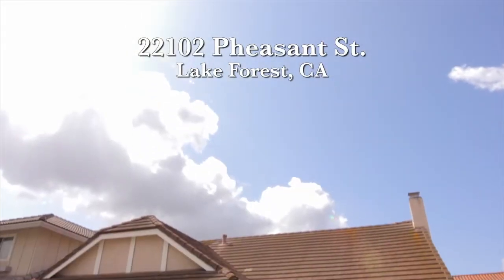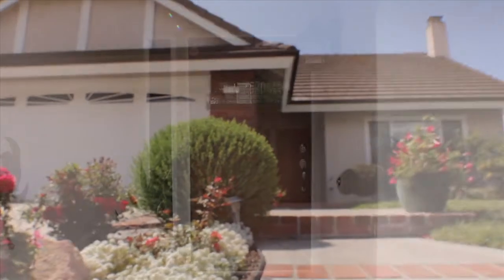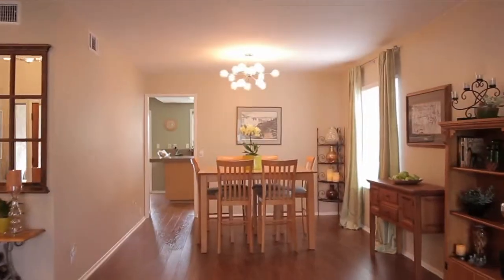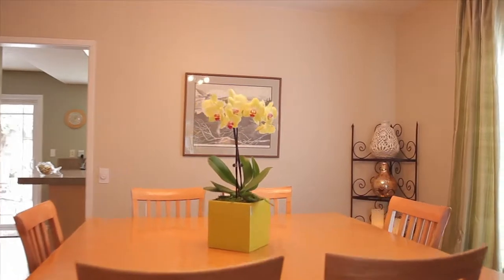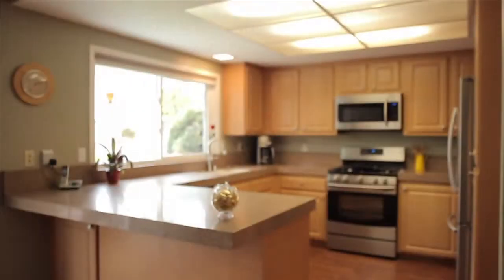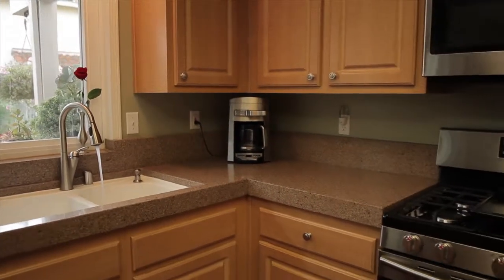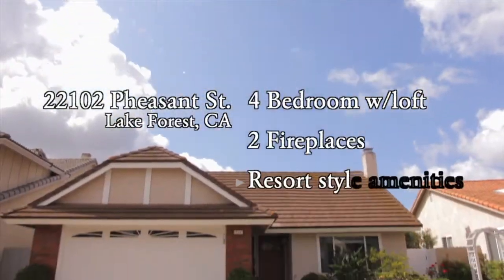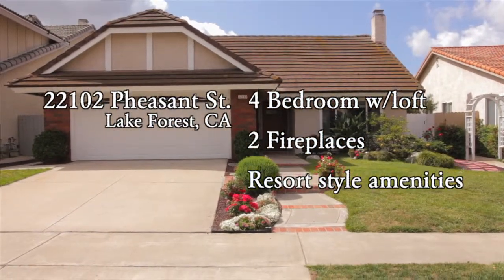22102 Pheasant St., Lake Forest, CA - ReelEstateCinema Home Tour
Ingrid Ski Realtor
First Team Estates & Christies

22102 Pheasant Street, Lake Forest, CA

beautiful vinyl hardwood floor
Landscaped front & back yard
home is in the interior of the tract
large 4 bedroom home with a loft
2 bedrooms downstairs
upgraded windows, kitchen counters
upgraded light fixtures
2 stone fireplaces or 1 brick & 1 stone
back yard is big and has a side yard
you have access to the Sun & Sail club across the street which has these resort style amenities
swimming pools, tennis courts, basketball court, volleyball san court, gym, lakeside picnicing, rec center